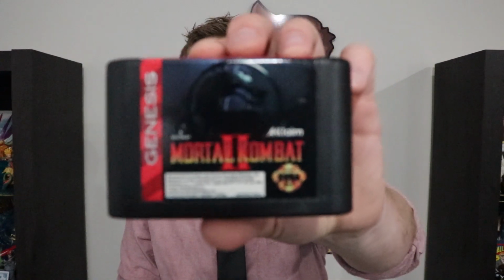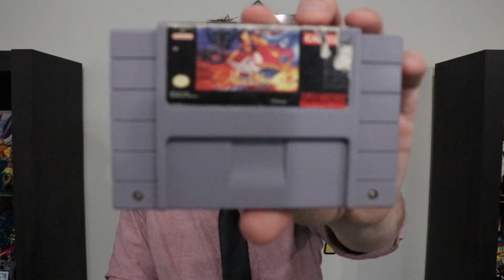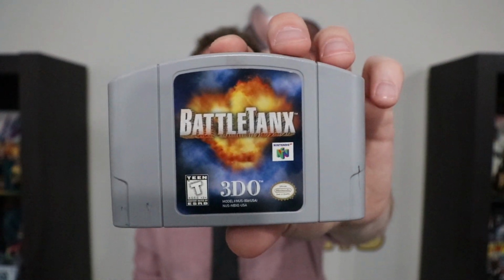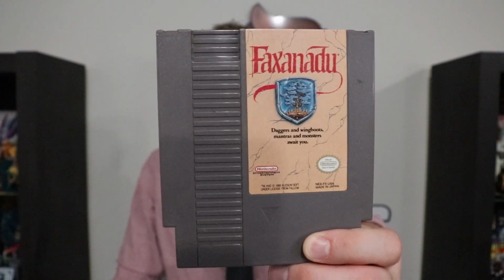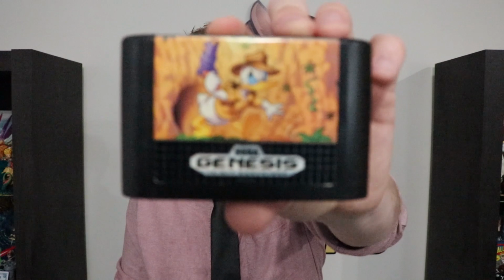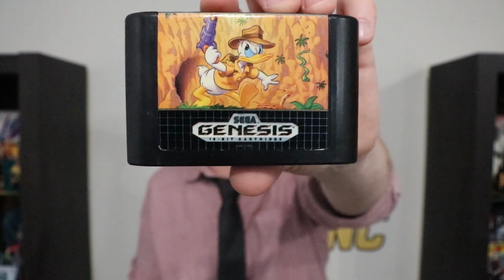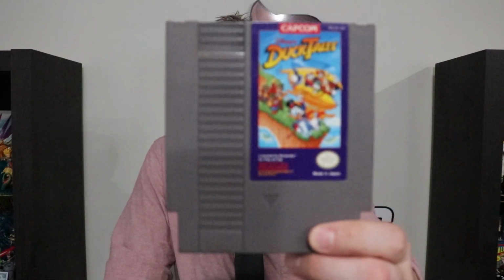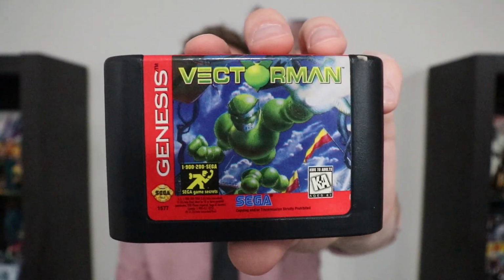Video Games Monthly July 2020 Unboxing!!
It is that time of the month again where we all go back to our childhoods and reminisce about some of those old games we used to play! This is another monster box from Video Games Monthly and it is safe to say at this point that these guys are the real deal! Thank you to all you for continuing to support me!

Packages and Mailings Send To:

Alex Michael Media
Mount Juliet, TN
37121